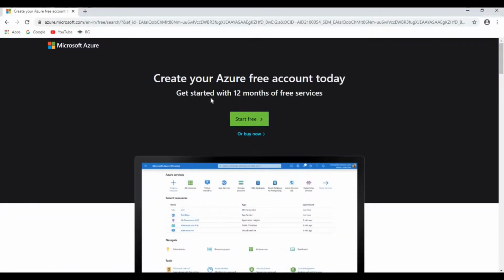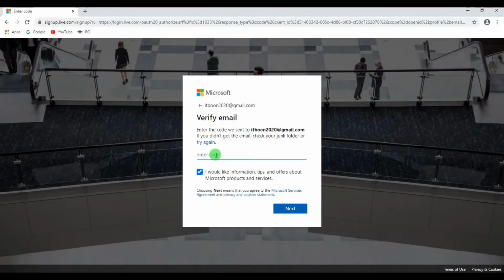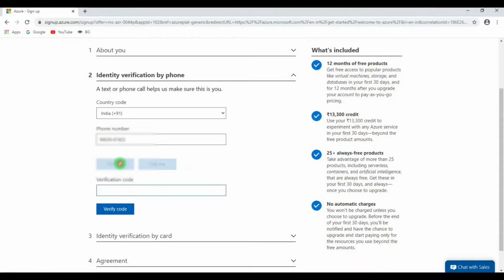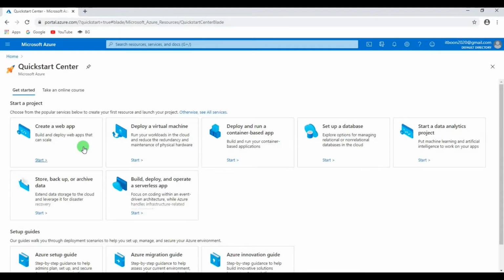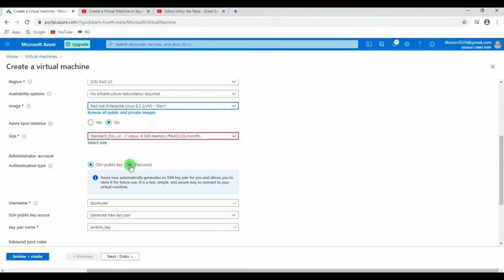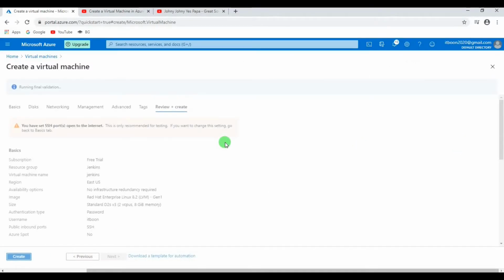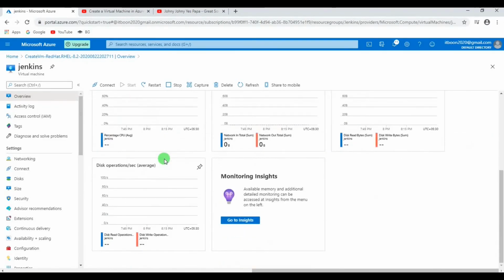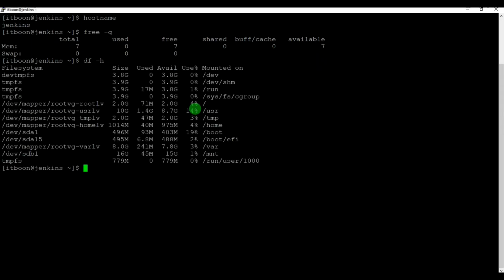Jenkins Tutorial 11 | How to create Free Azure Account | How to create Linux VM on Azure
In this video i have explained how to create free azure account and how to create virtual machine or Linux server on Azure and connect to server using putty software.